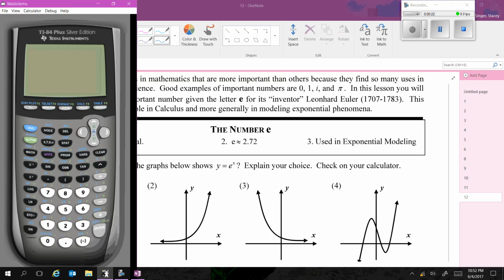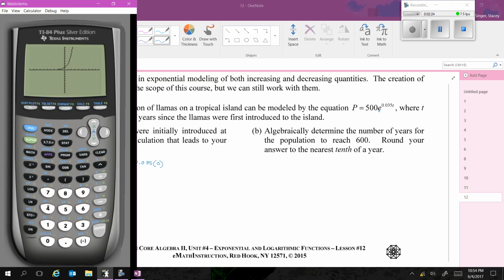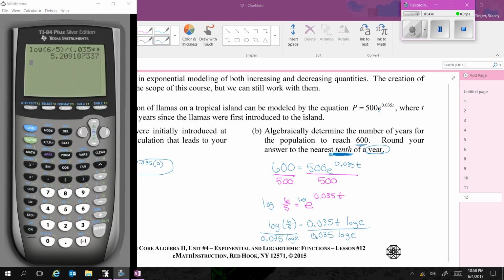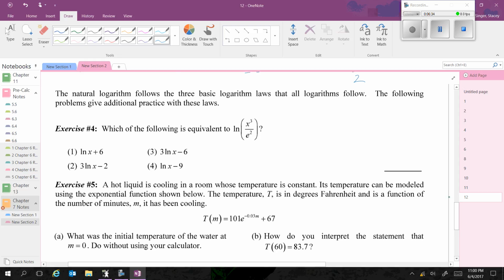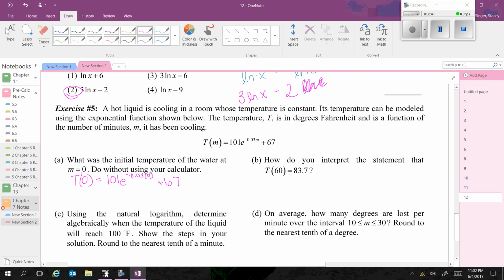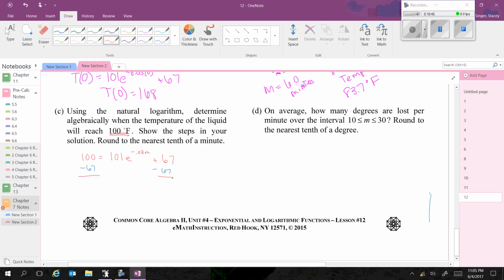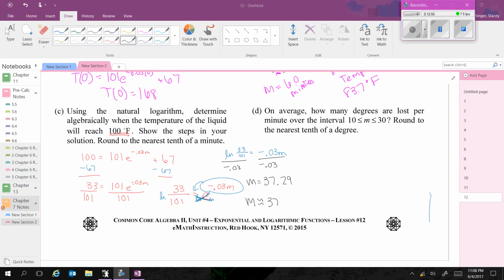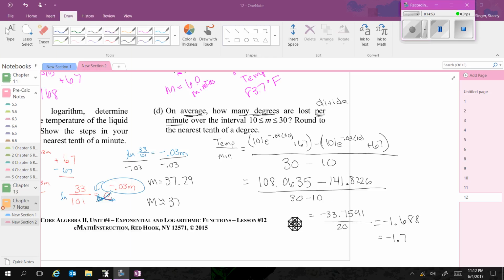Exponential and Log Functions Lesson 12